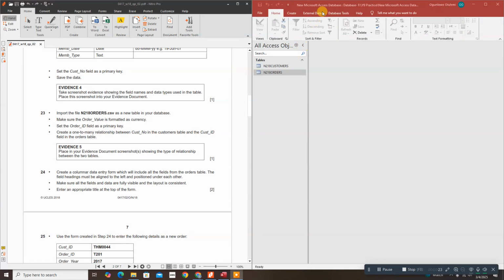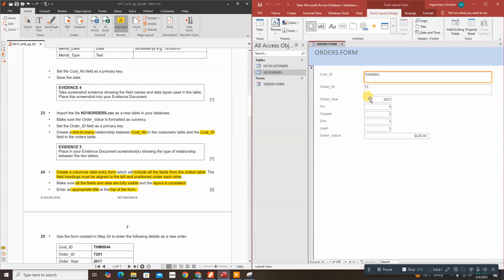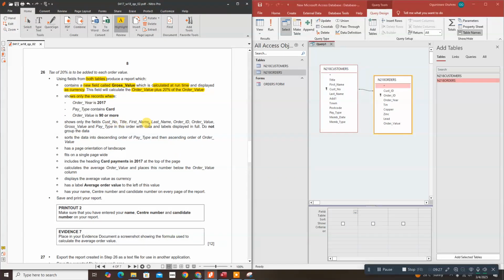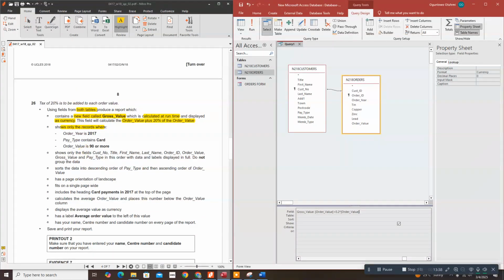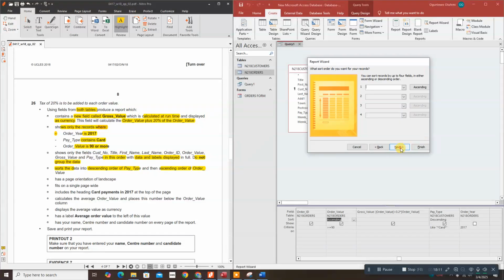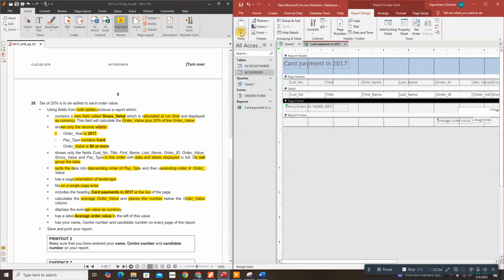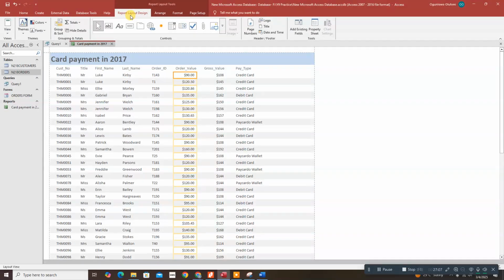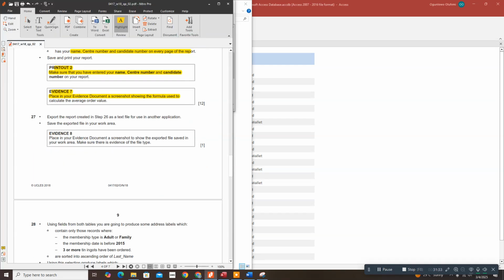Forms, Queries, Report - Database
The timeline will help guide you through different aspect of the video. Good luck00:01 Introduction to this video content

00:29 Creating relationships

00:47 The question said we should create the relationship between the customer number, the customer ID and the order table.

01:16 All I need to do is simply drag from the primary key, so click and drag from the primary key to the foreign key and then click on create.

01:33 one-to-many relationship

02:34 create a columnar data entry form.

05:19 Using the form to enter data

07:24 Queries and report
07:52 Creating a query

09:22 Calculated fields

14:50 Search Criteria

16:26 Sorting in Query

17:06 Producing the report

27:42 Printing the report

28:20 Evidence of formula

29:02 Exporting report.

31:36 Next video Creating labels.